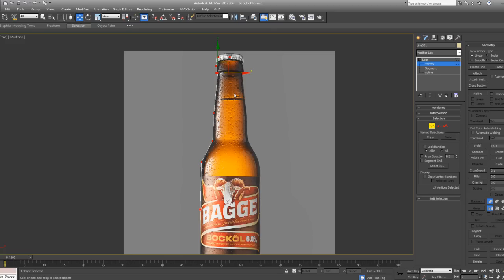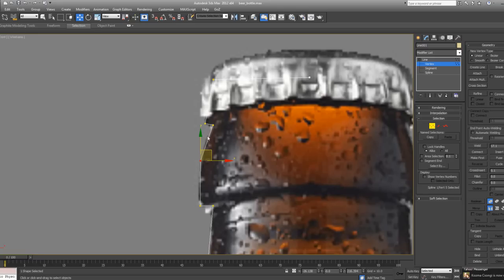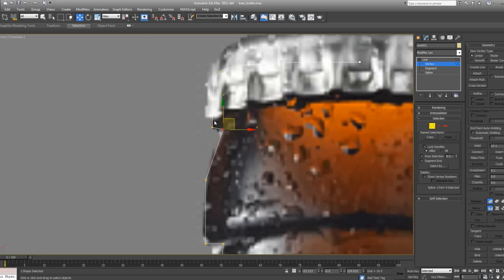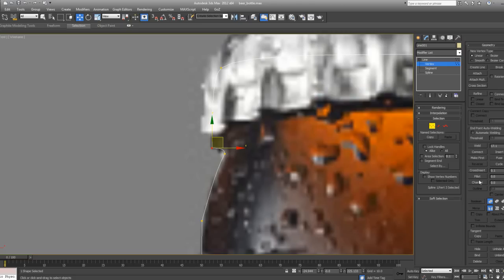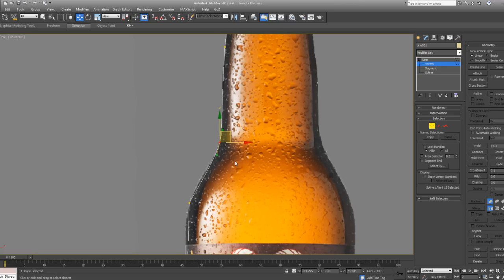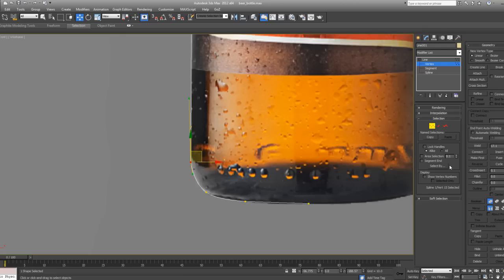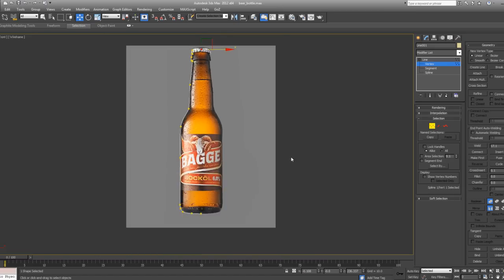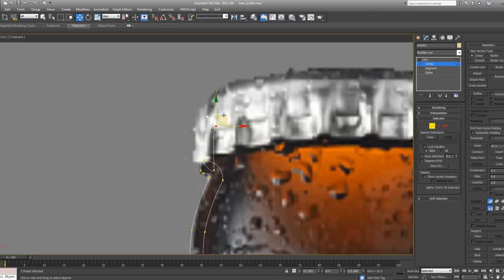Modeling a beer bottle in 3DSMax Part 2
In this tutorial we are going to take a look at how to create a beer bottle with the help of splines and the Lathe modifier. In the latter stages of the tutorial, we will optimize our geometry to finalize the model.